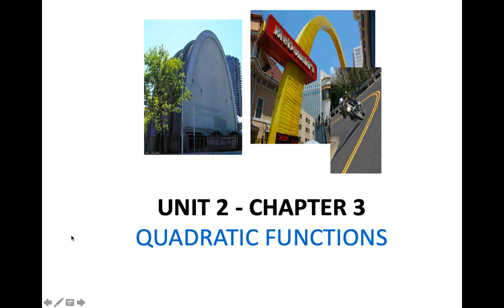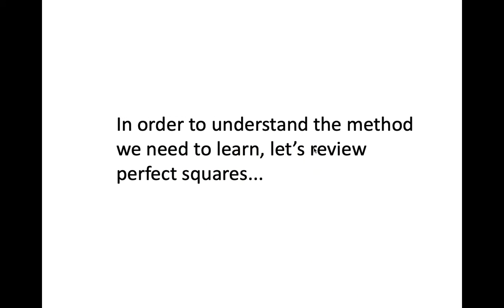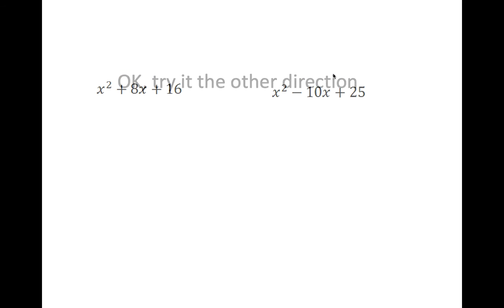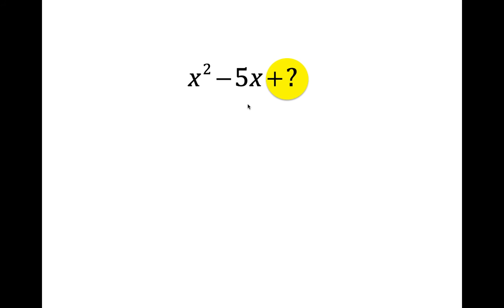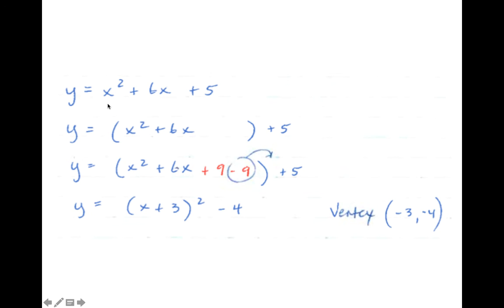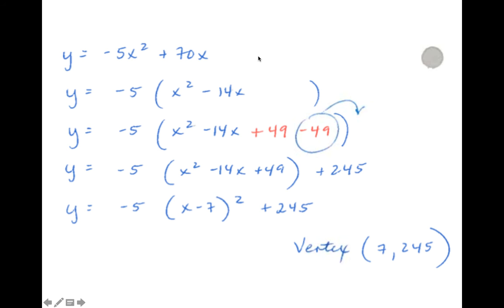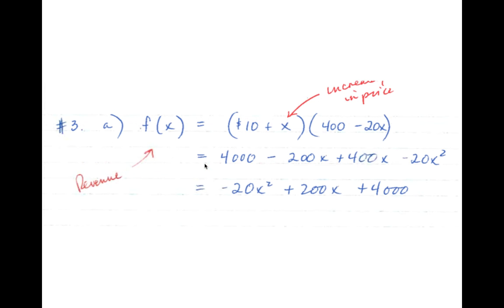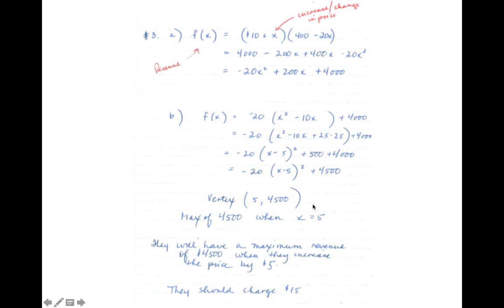3.3 COMPLETING THE SQUARE*